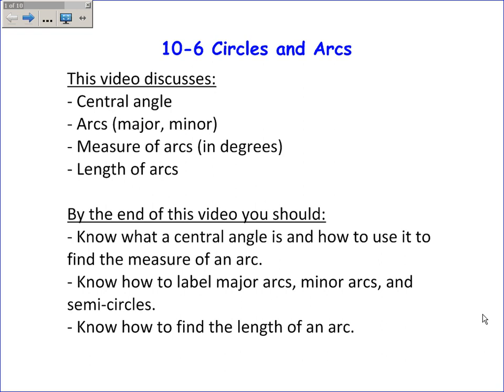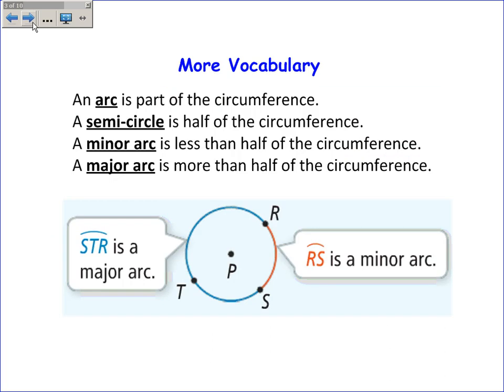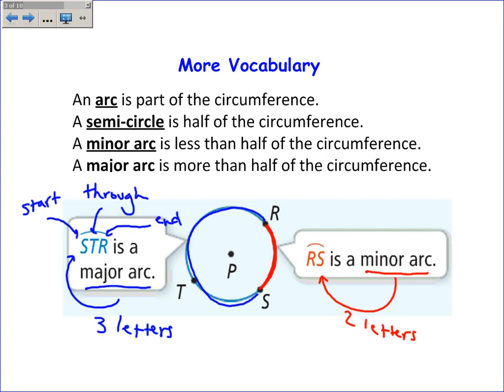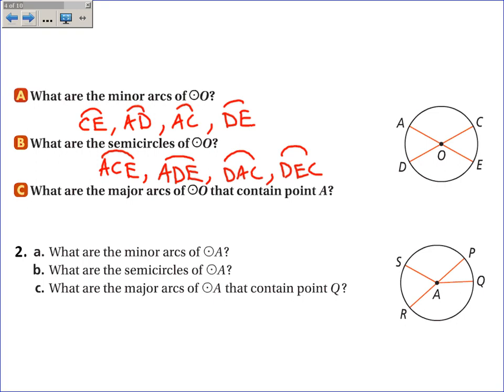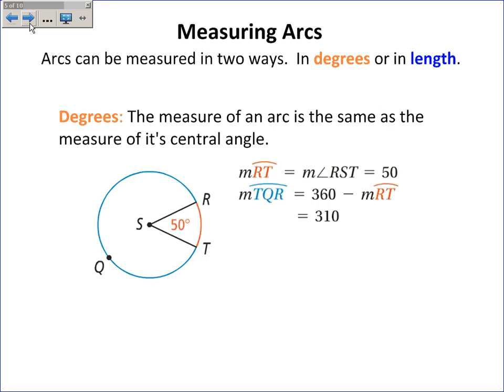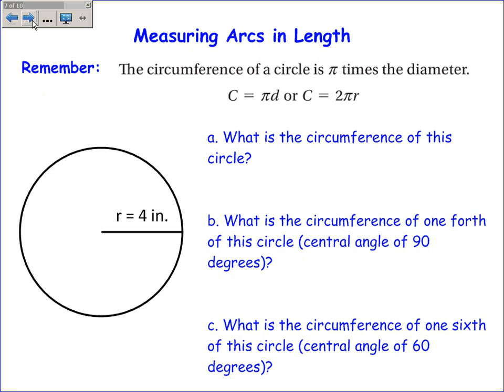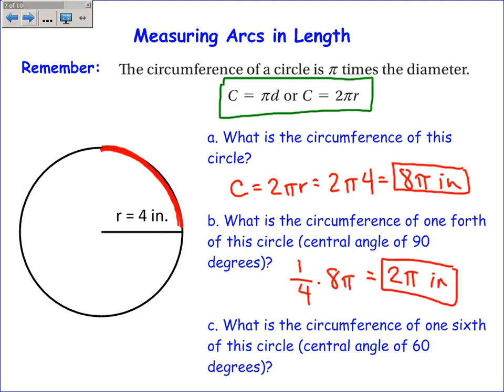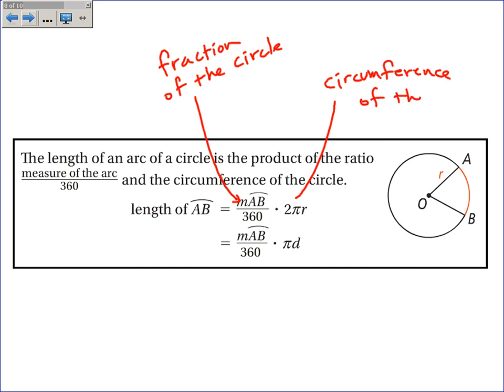10-6 Arcs.wmv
This video discusses arcs of circles: major arcs, minor arcs, and semi-circles.  Also how to find the measure and lengths of arcs.